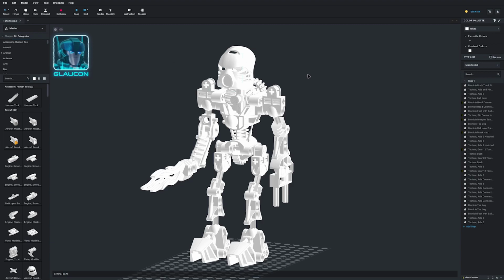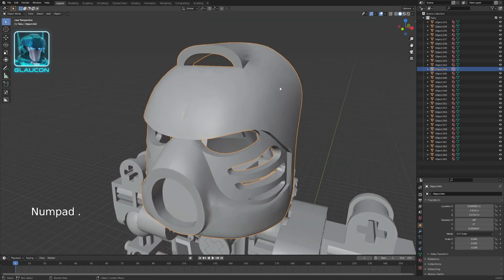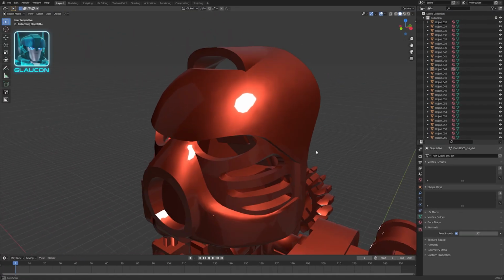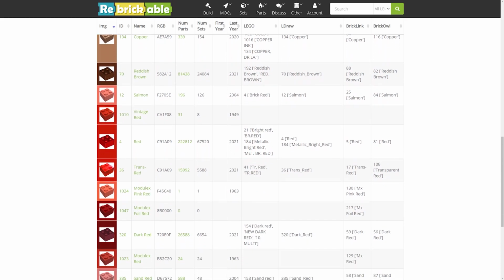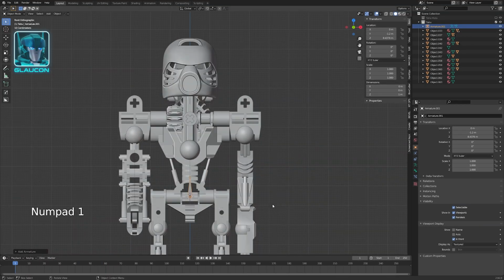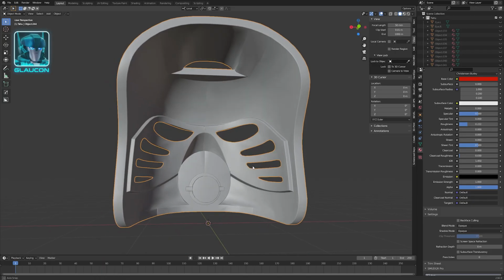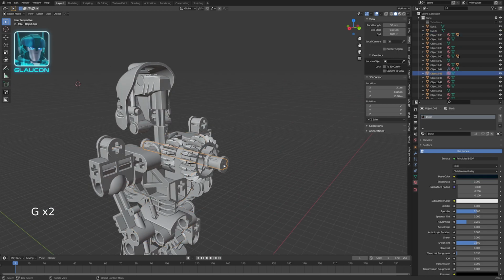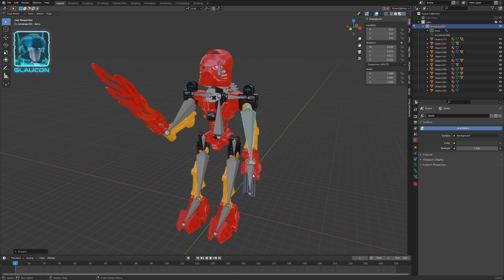Bionicle 3D Workflow (Stud.io + Blender)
Also works for non-Bionicle projects 🤖